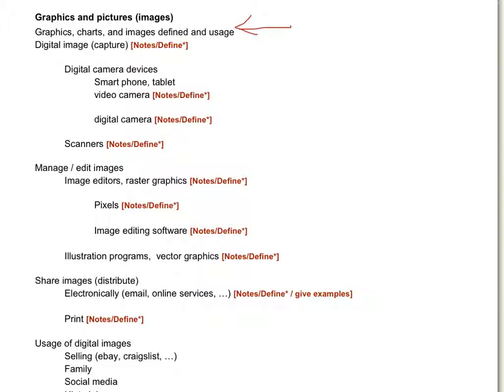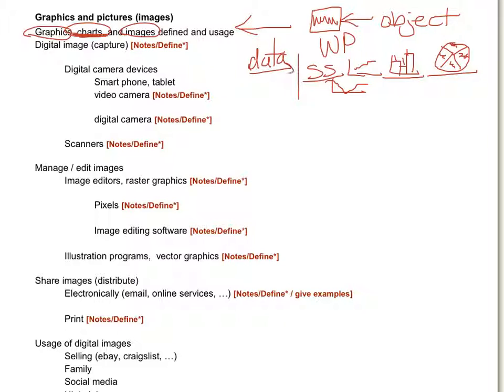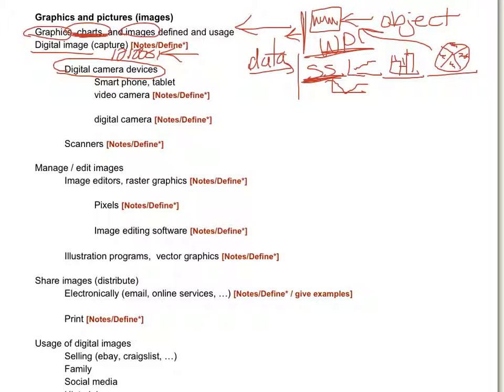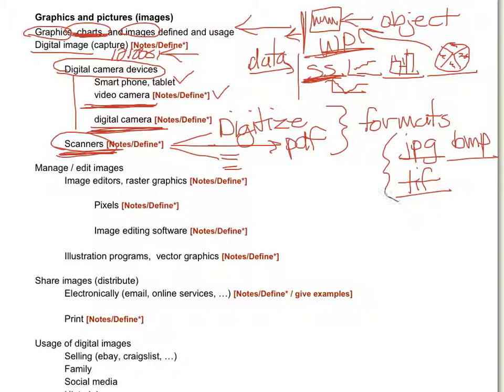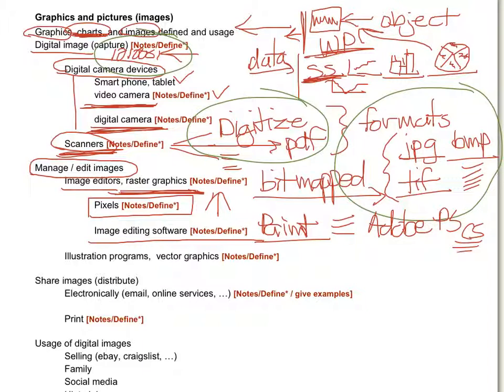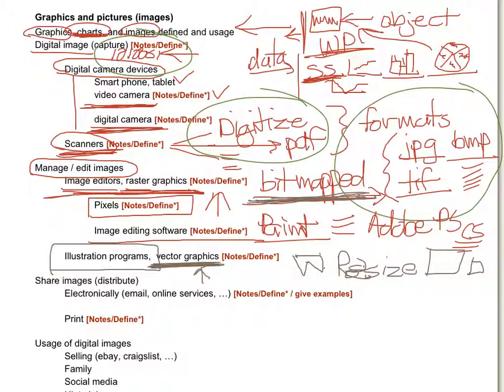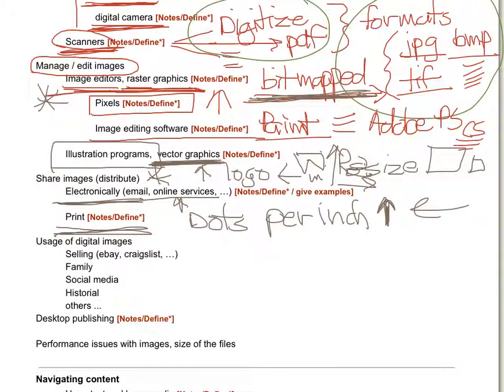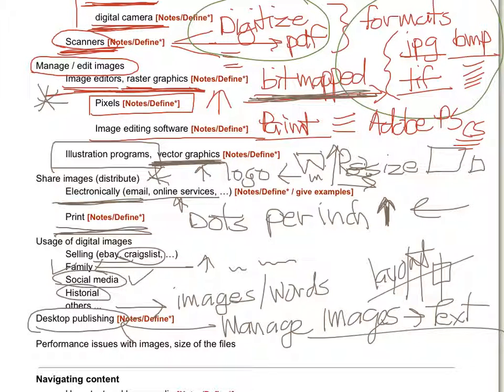NIACC-Dirksen BCA-101 U4 Graphics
Multimedia section overview of graphics